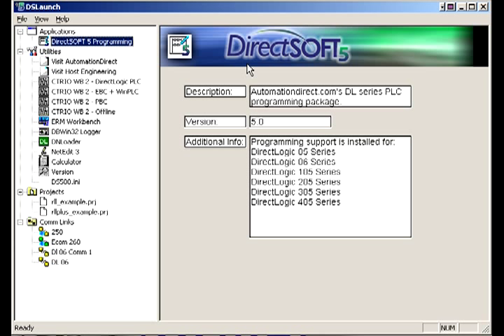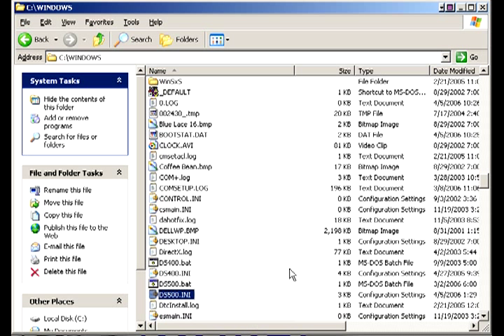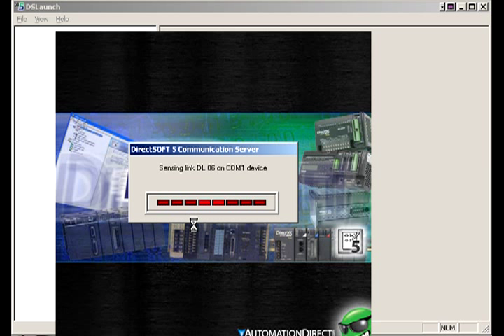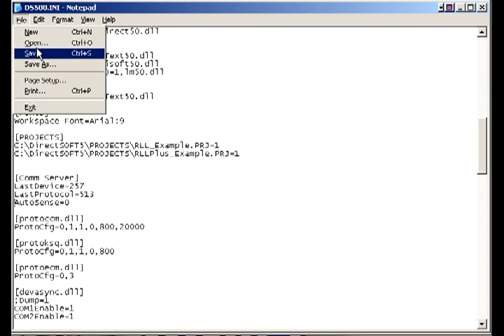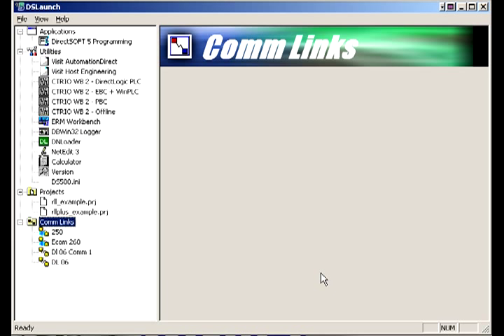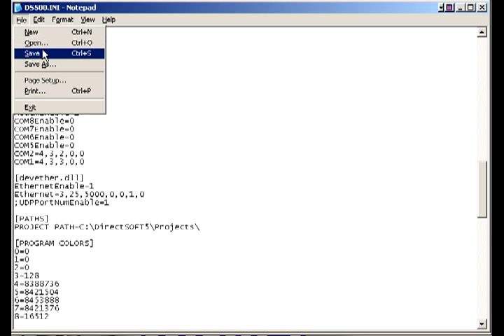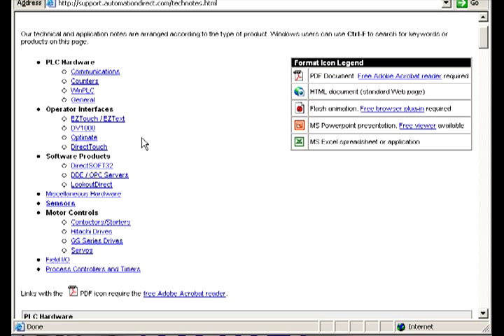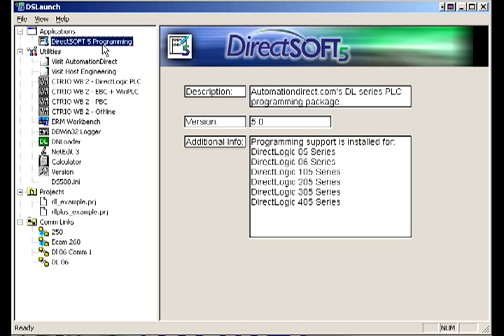DirectLOGIC PLC Programming DirectSoft5 - Editing DS500.ini File at AutomationDirect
How to edit the DS500ini file in DirectSOFT PLC programming software for DirectLOGIC PLCs.